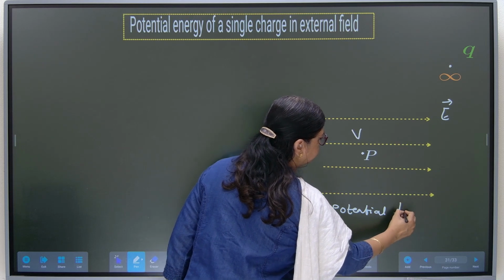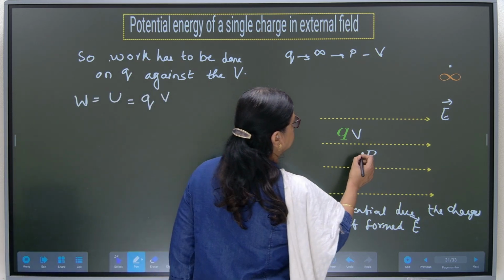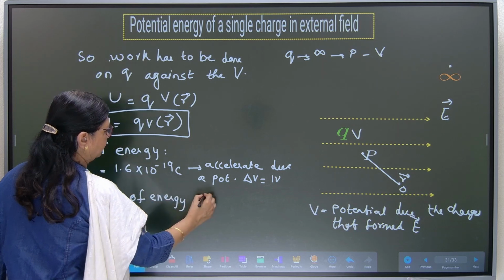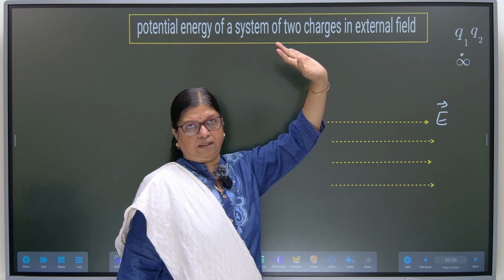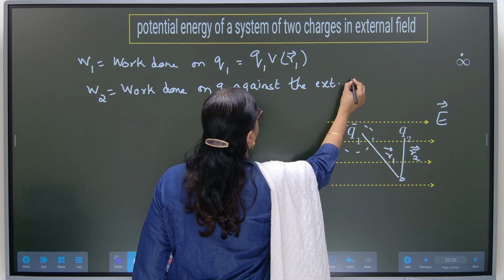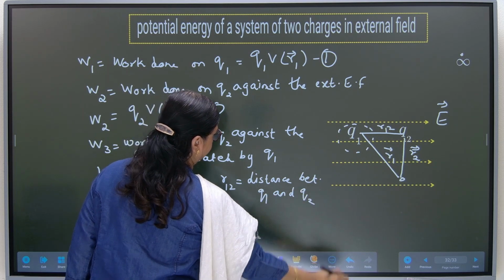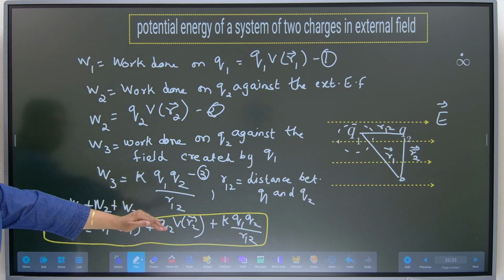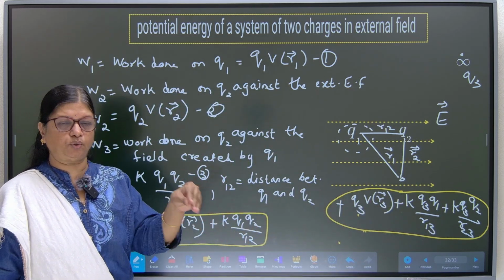Potential Energy Of Charges In External Field| Chapter 2 | English |Class12| JEE/NEET | NCERT | CBSE